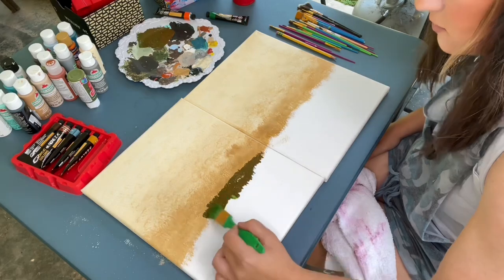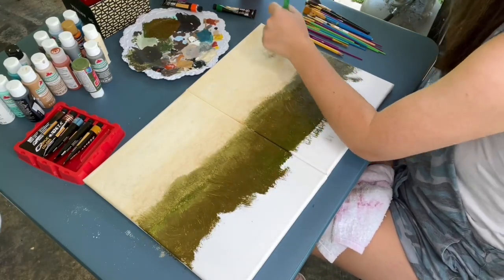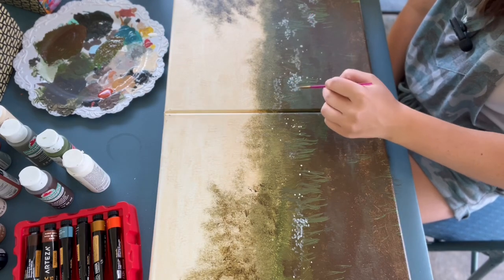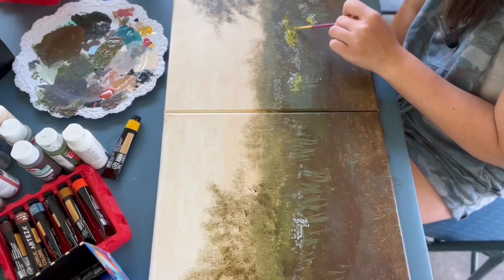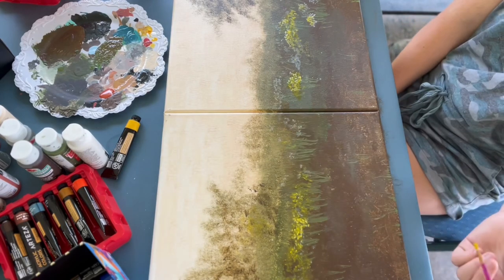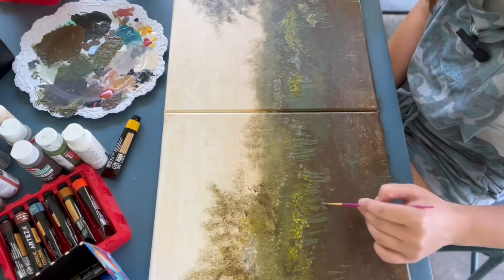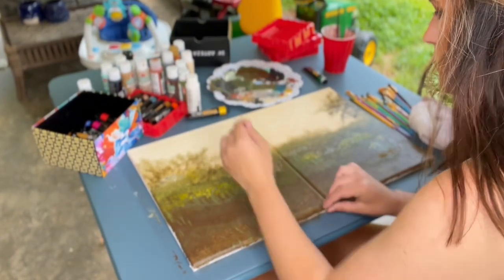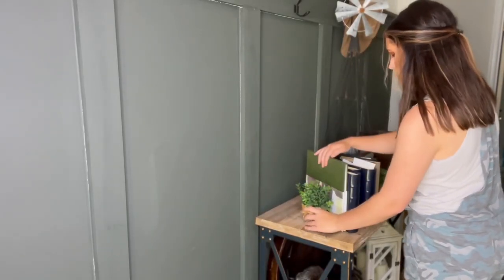PAINTING OUTDOORS | Mental health check *Let’s talk*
If you’re new…WELCOME! Hope you enjoy the outdoors and DIY’s….cause that’s what’s here anyways.